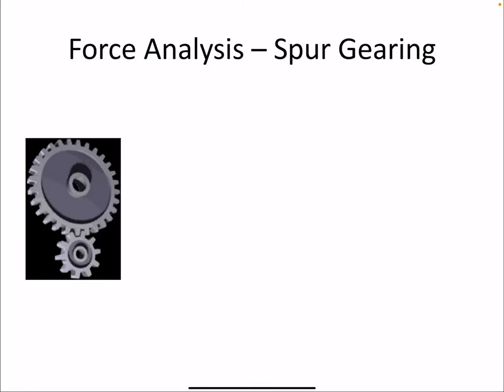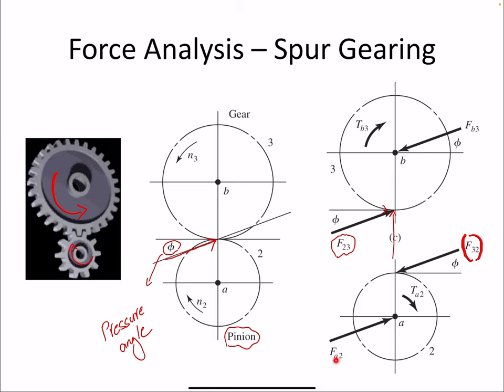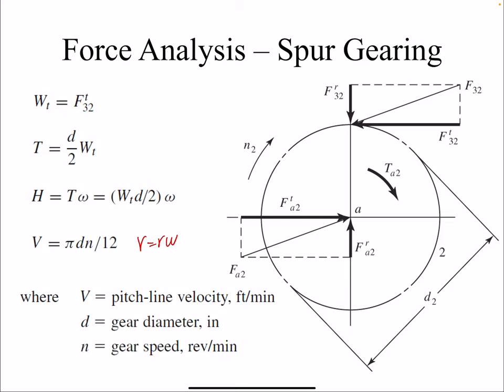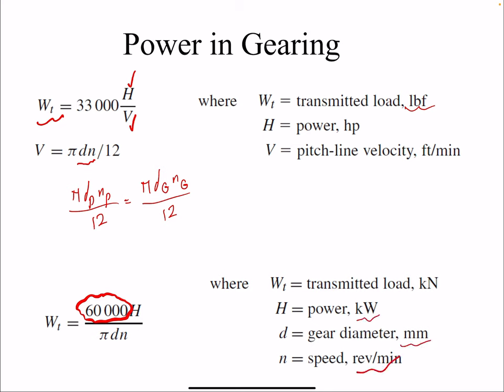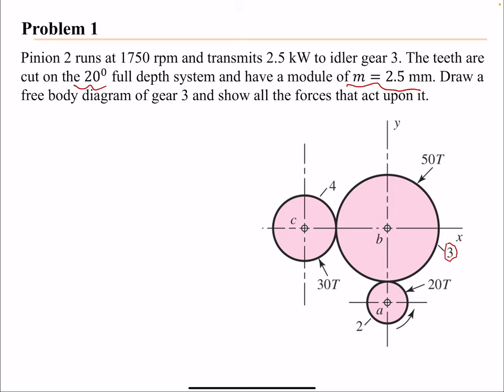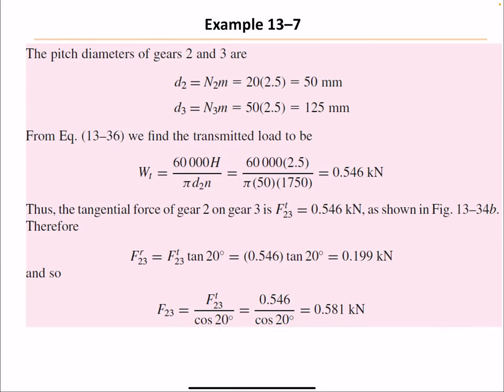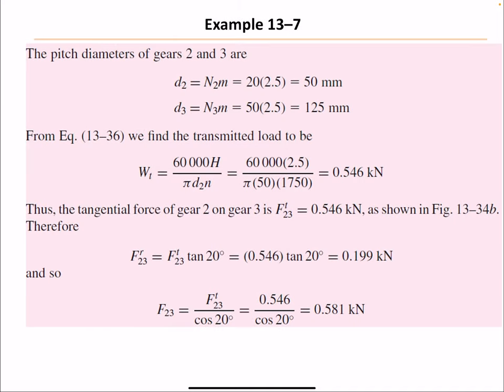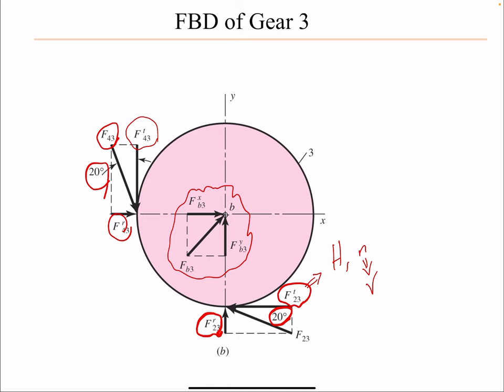Spur Gear Force Analysis: Tangential and Radial Load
Spur gears are the most simple type of gears. Spur gears only create tangential and radial loads without any thrust load. Thrust loads (aka axial loads) are not desirable as not all bearings can handle thrust loads.
Tangentail component is usually determined first based on power and rpm of the gear and then based on pressure angle, the radial and overall force can be determined.